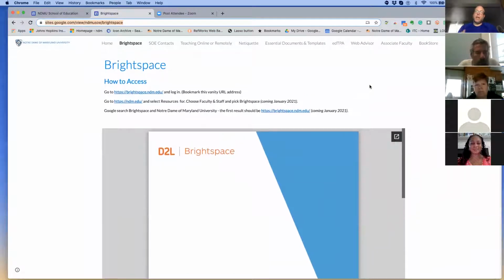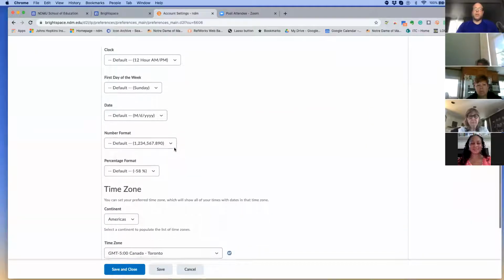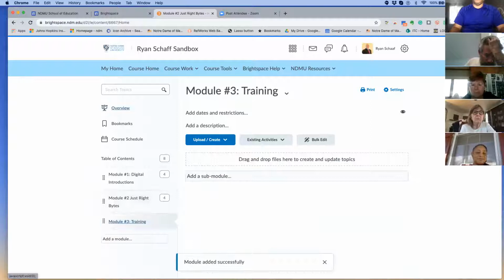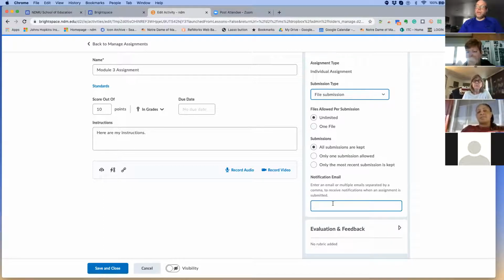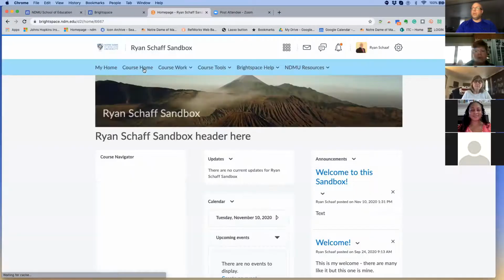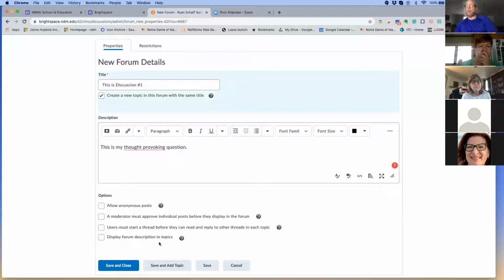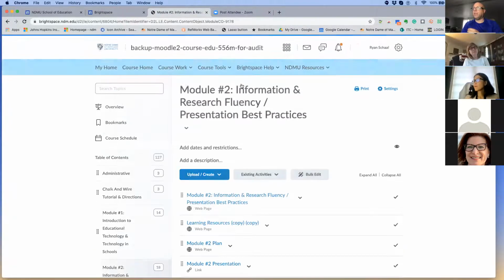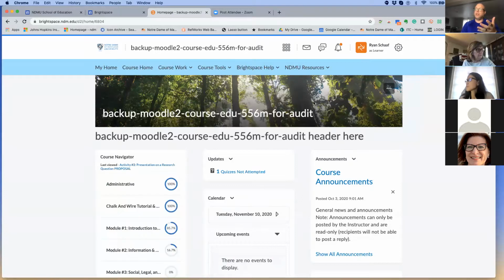NDMU Brightspace Introduction & Basics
Orientation to Brightspace Interface, Dashboardnavigation, NDMU Resources, Just-in-Time Helpsection, and Course Navigation